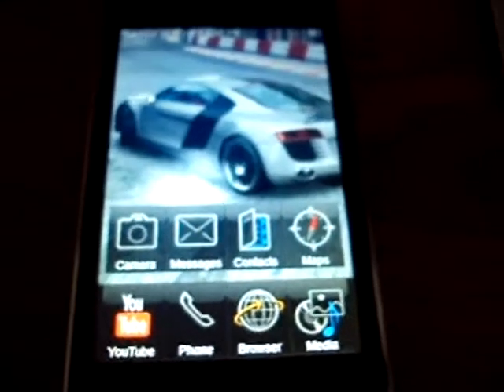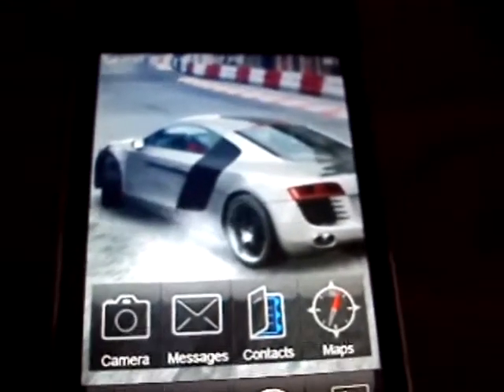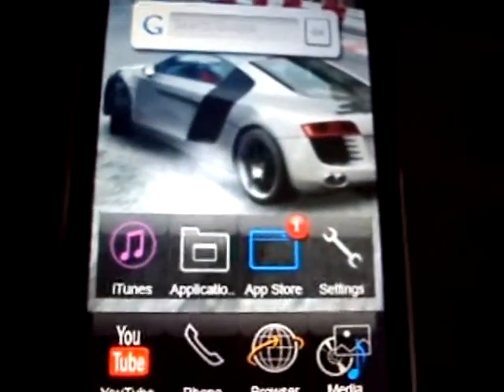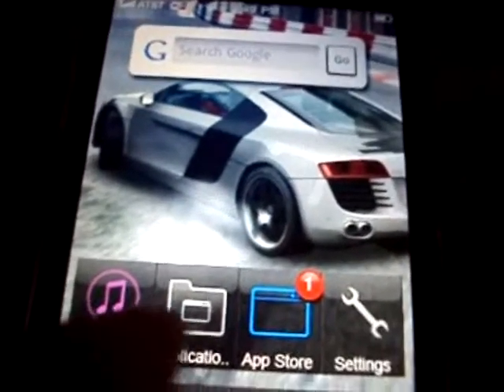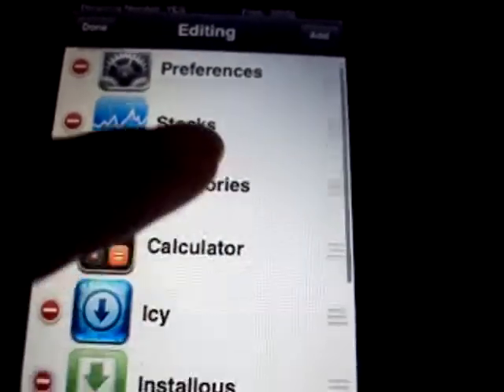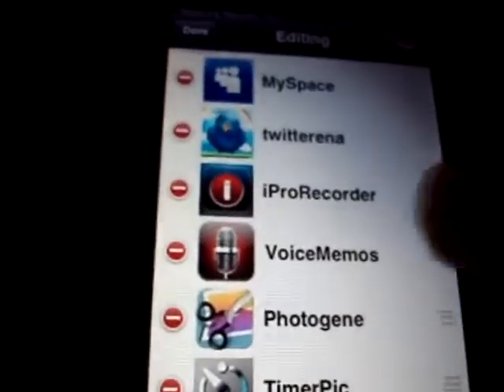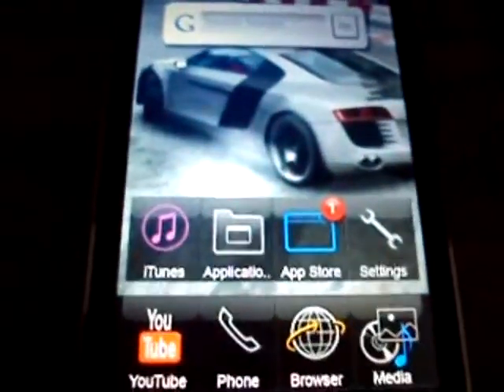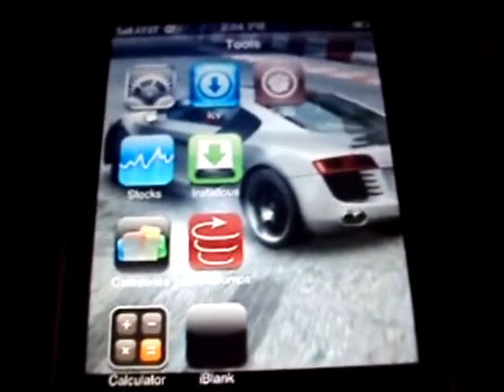Setup Themes on iphone/ipod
This is how you setup Themes to look good!

You are going to Need 2apps from Cydia-
-iblank
-categories

Set it up just like I did if you want This Theme I used in this Video=